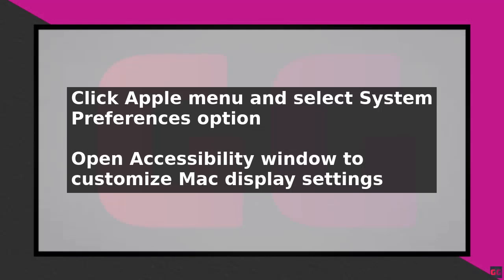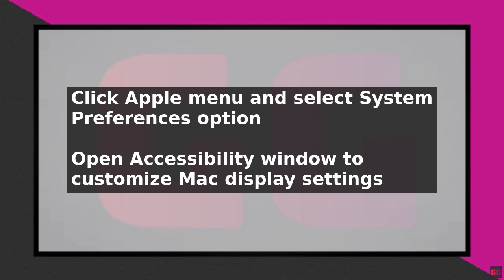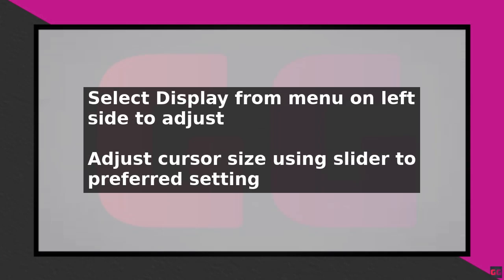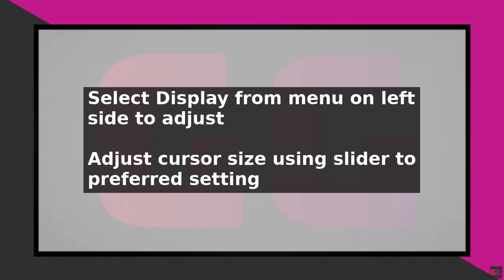How To Make Mouse Cursor Bigger On Mac (2025)